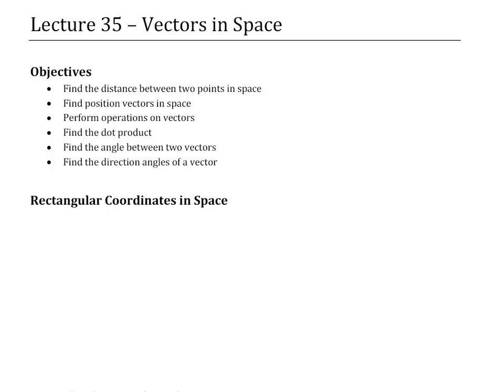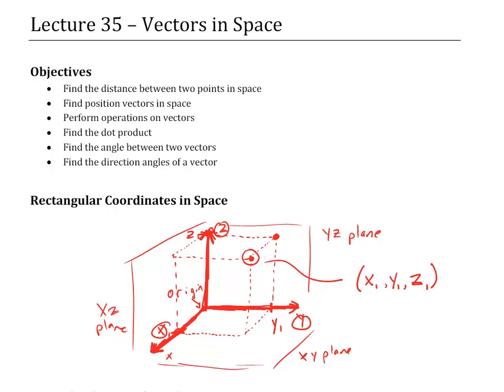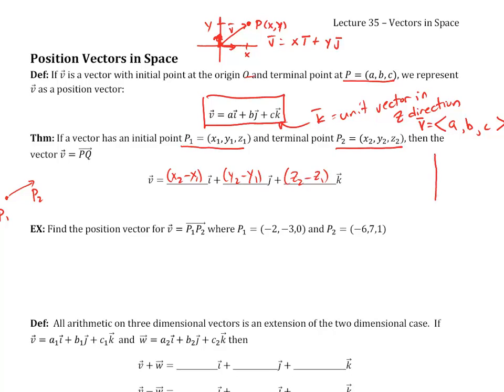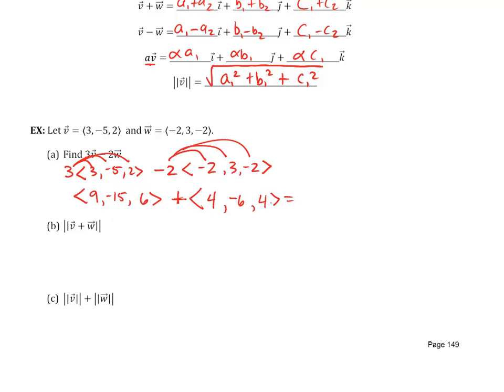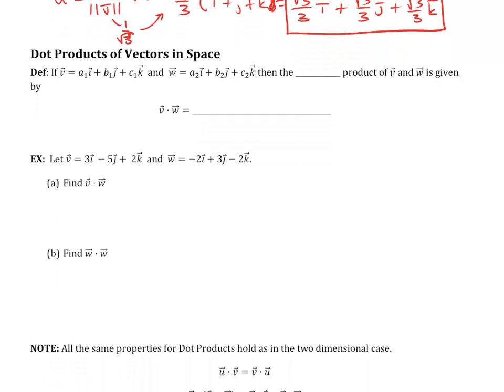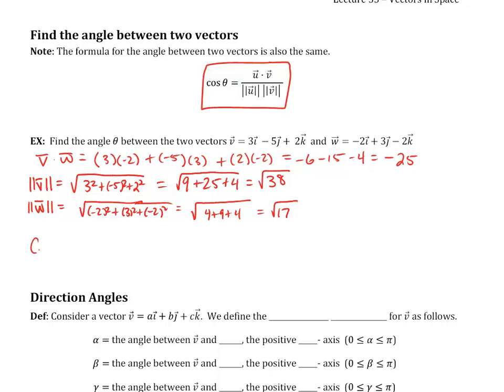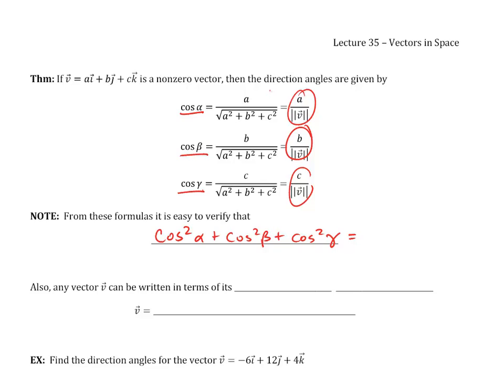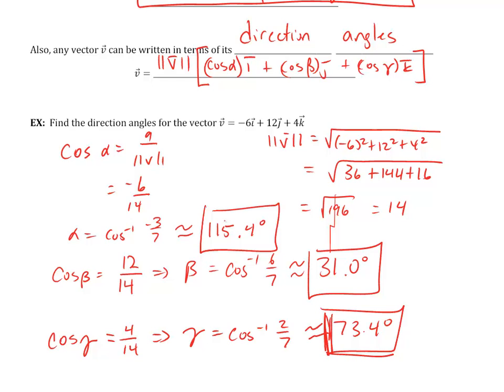Vectors in Space (Trigonometry Lecture 35)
Trigonometry Lecture Series by Dr. Scott R. Franklin:
Lecture 35:
• Find the distance between two points in space
• Find position vectors in space
• Perform operations on vectors
• Find the dot product
• Find the angle between two vectors
• Find the direction angles of a vector